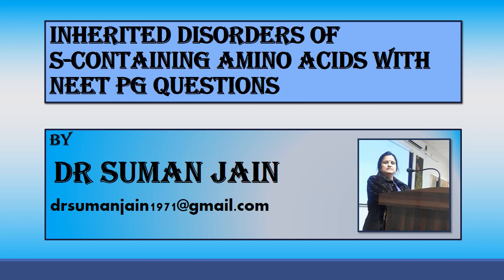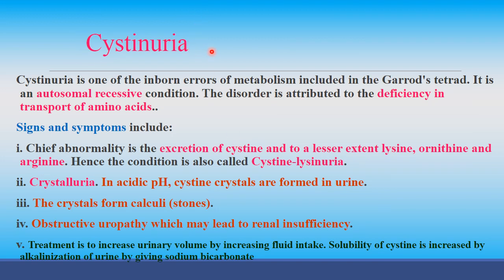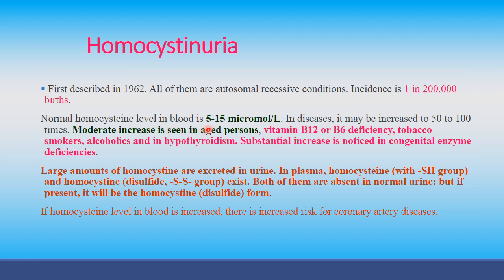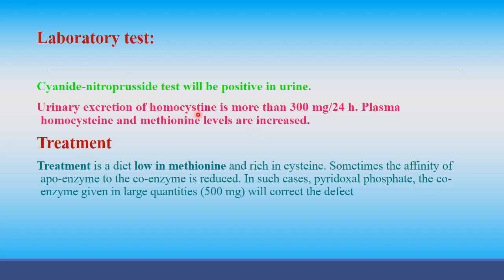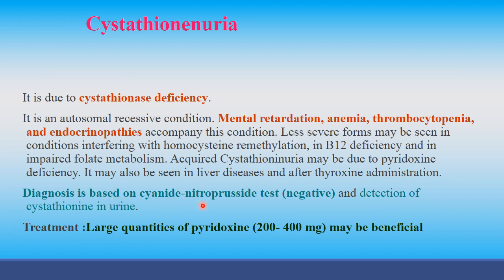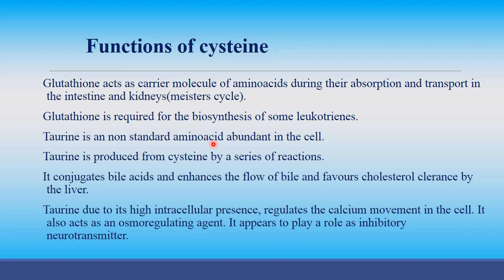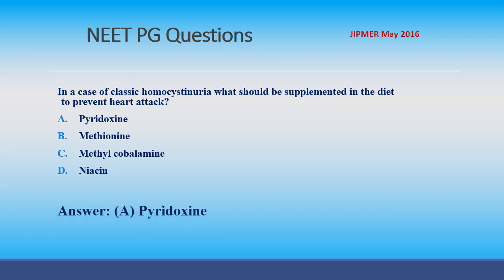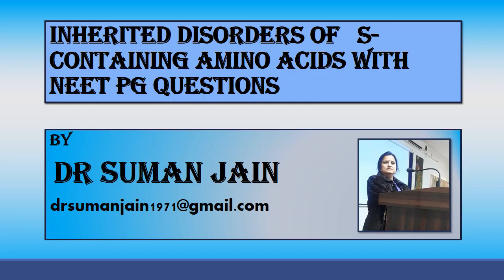Disorders of s containing AA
Disorders of metabolism of sulphur containing aminoacids are shown in this video. Important disorders are Cytathionuria, cytinuria, homocystinuria.